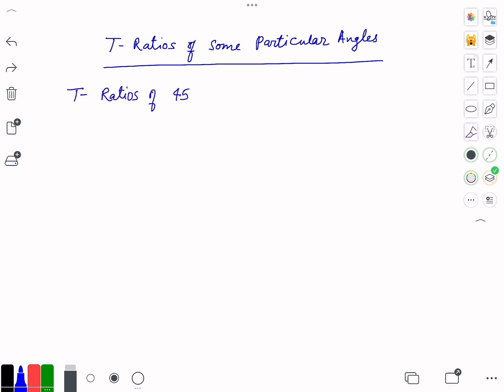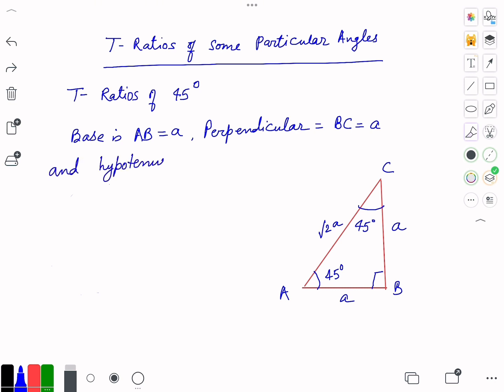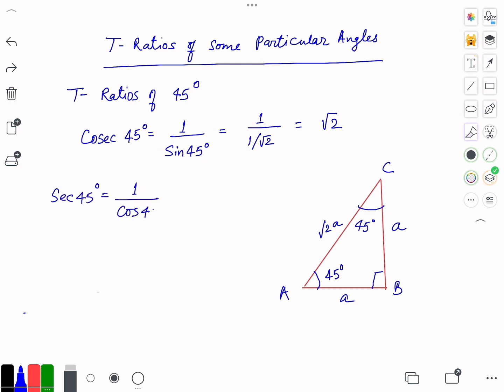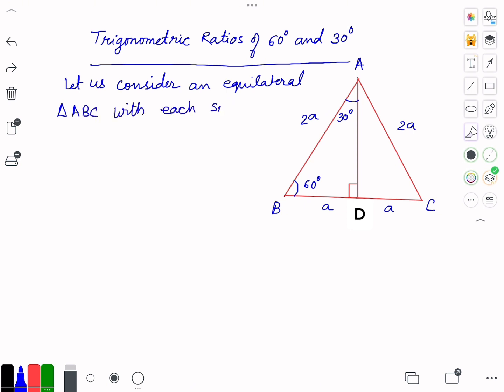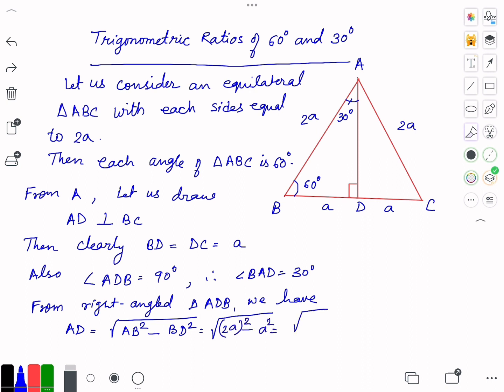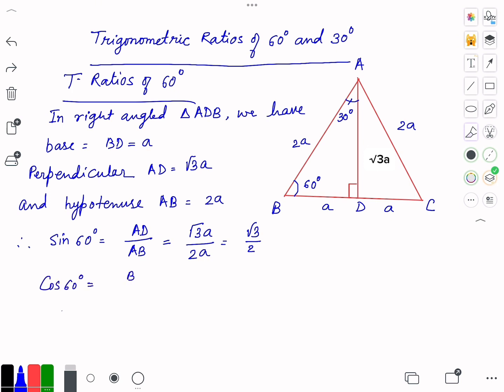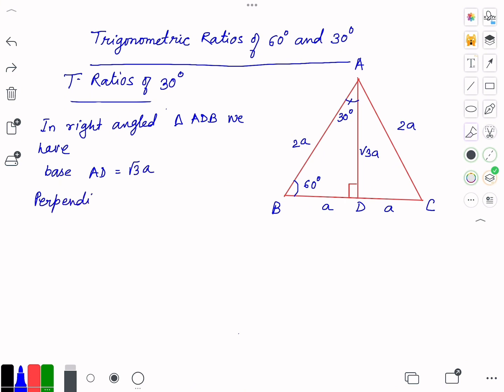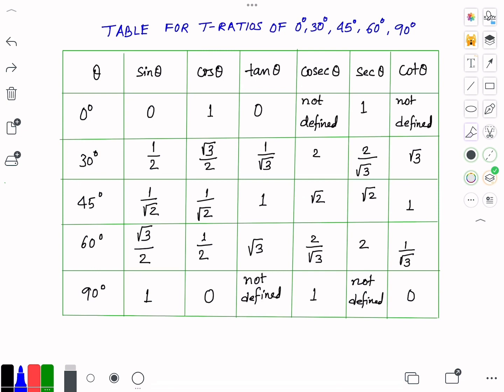Trigonometry Ratio explained | Easy trigonometry | Tricks & Tips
Understand trigonometry in simple geometrical explanations | easy trigonometry | Ratios | basics of trigonometry |
Easy Trigonometry tricks and tips
Basics of Trigonometry
Mathematics